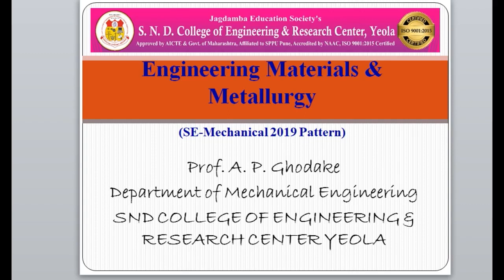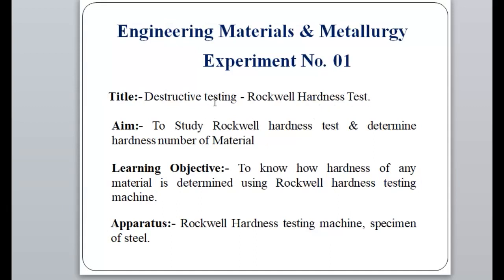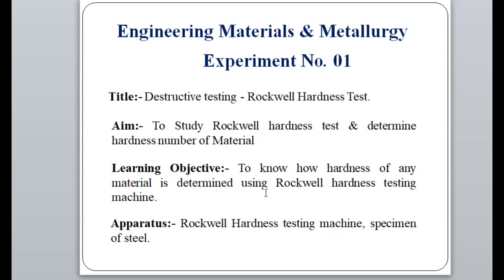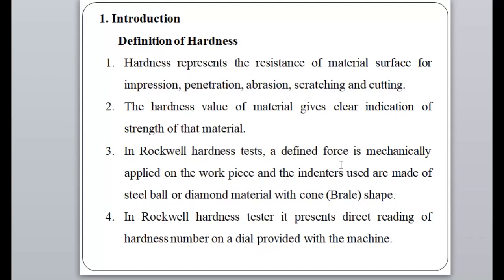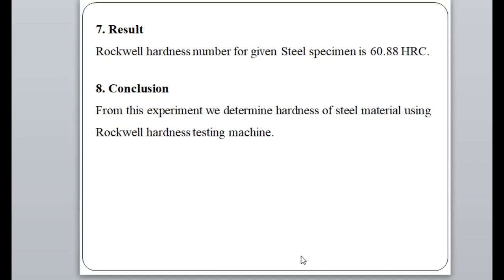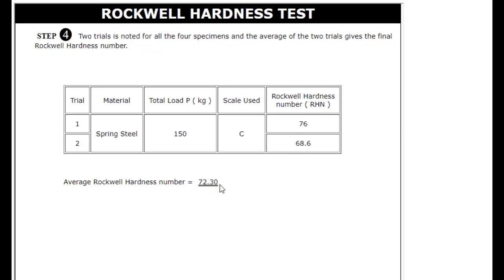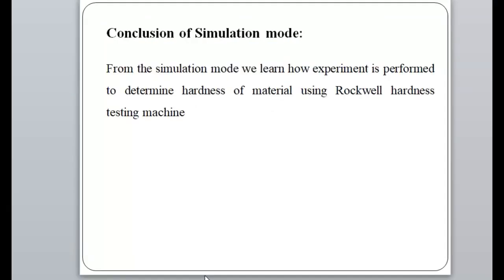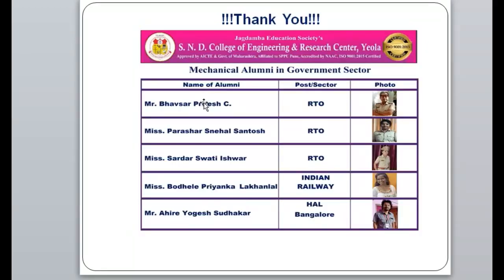Engineering Materials And Metallurgy , Experiment No 01